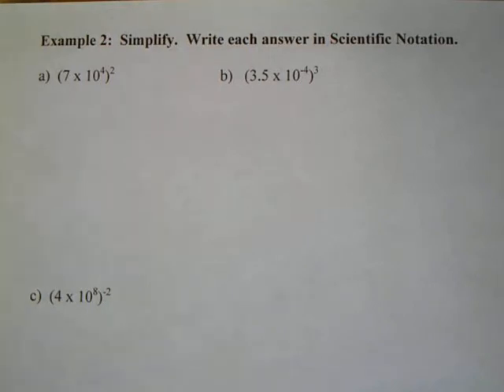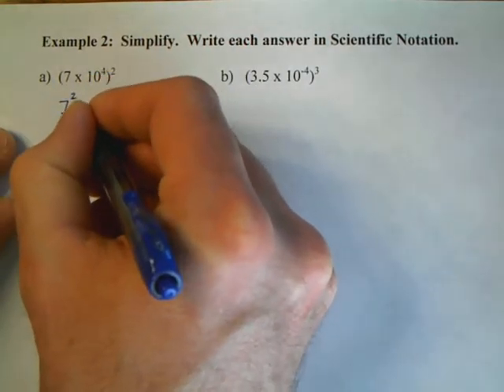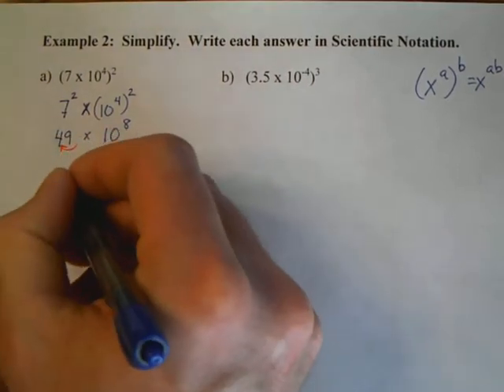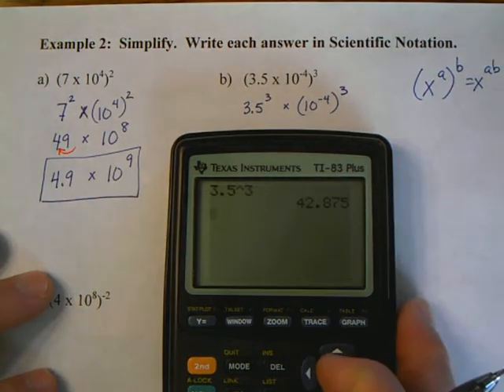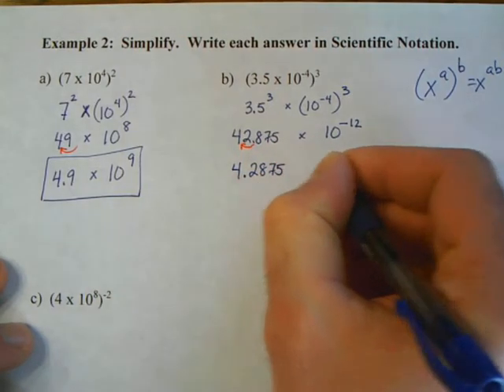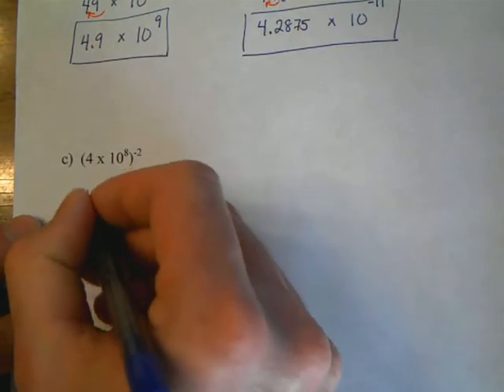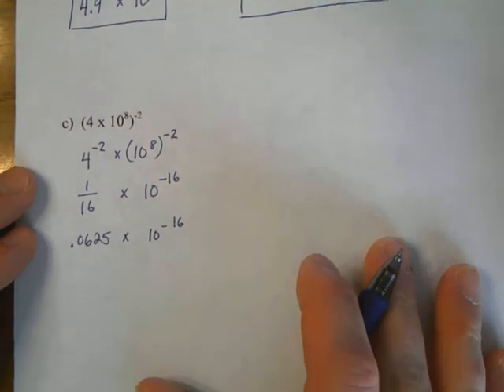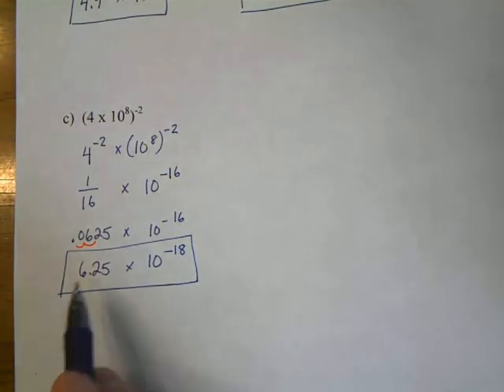Algebra I - McDonell 8.4b Notes Part 2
Exponents - Product to a Power